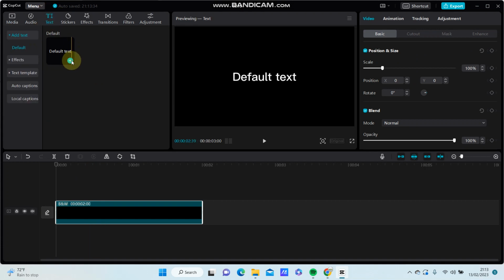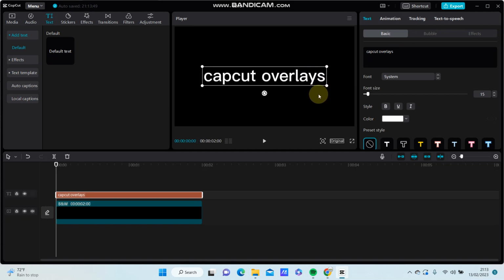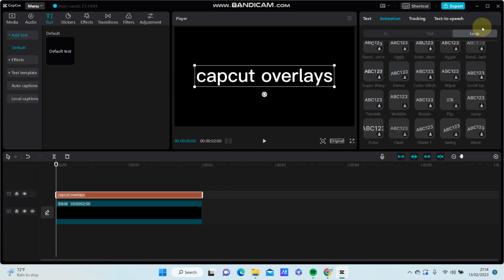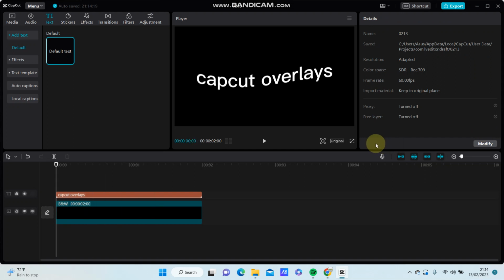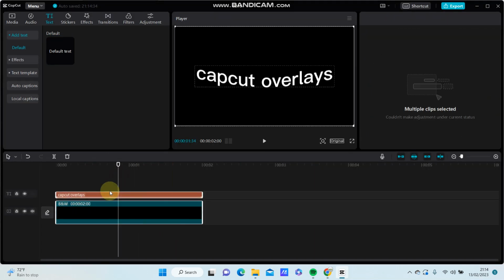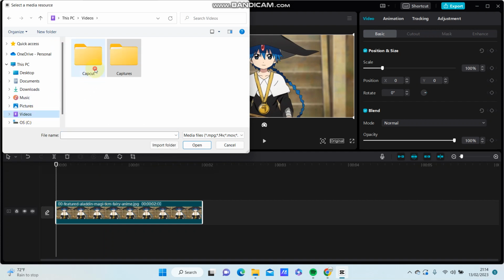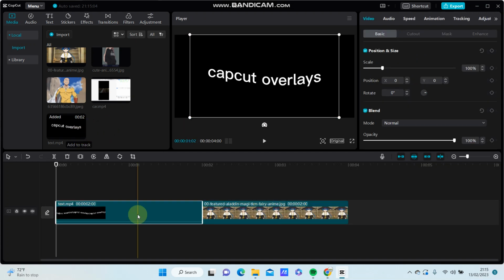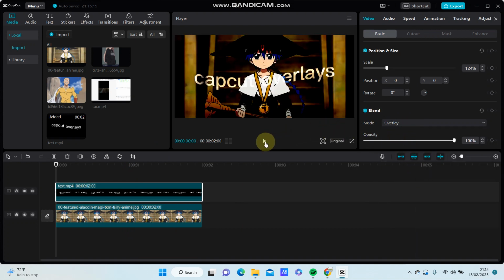How To Easiest Create A Text Overlays In CapCut PC In Step by Step Guide? Add Text Overlay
This video will show you how to Create A Text Overlays In CapCut PC In Step by Step Guide